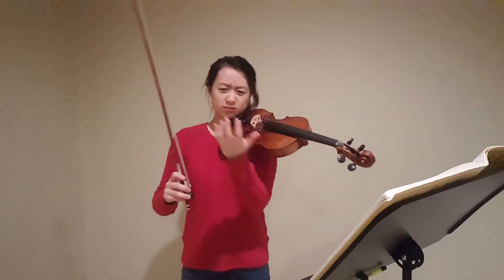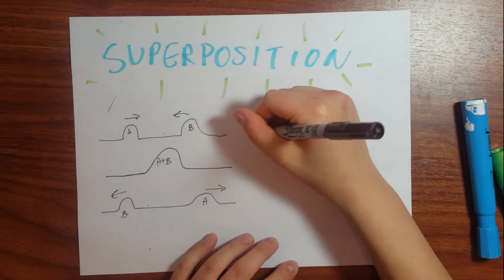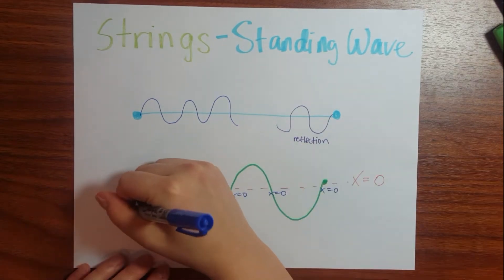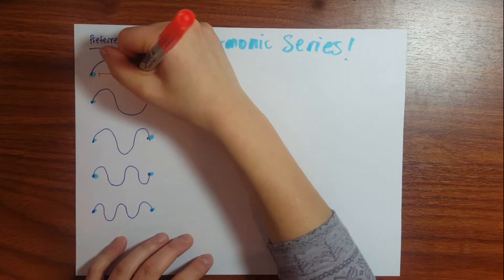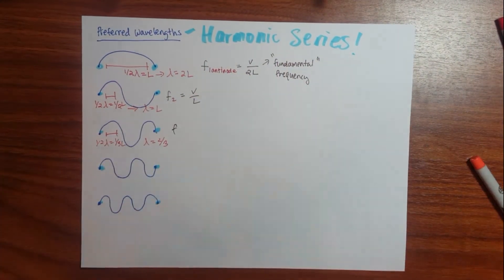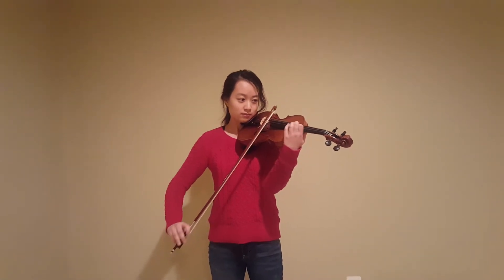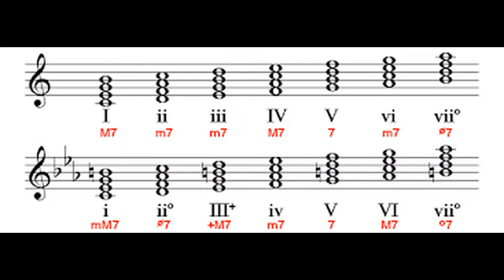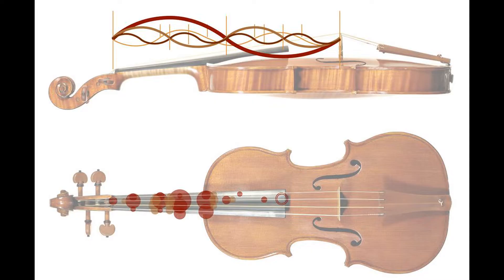Why playing the violin is so hard (backed up by physics!)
Reasons why playing the violin is so hard- debunked with physics!

Sources:

Duffin, R. W. (2007). How Equal Temperament Ruined Harmony (and Why You Should Care).
New York, NY: W.W. Norton & Company.

StringOvation Team. (2018, February 14). The Importance of Playing Harmonics in String
Instruments.
stringovation/importance-of-harmonics-in-playing-string-instruments

Suits, B. H. (n.d.). Frequencies for equal-tempered scale, A4 = 440 Hz. Retrieved November 24,
TwoSetViolin. (2018, August 26). 10 Reasons Why Violin is the Hardest Instrument [Video file].

Woodhouse, J., & Galluzzo, P. (2004, September 1). Why is the violin so hard to play? Retrieved